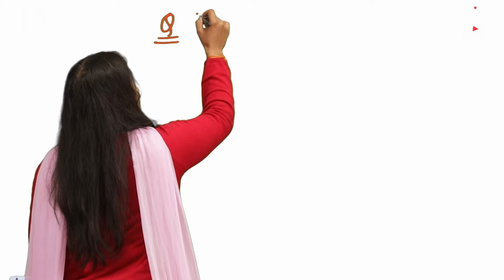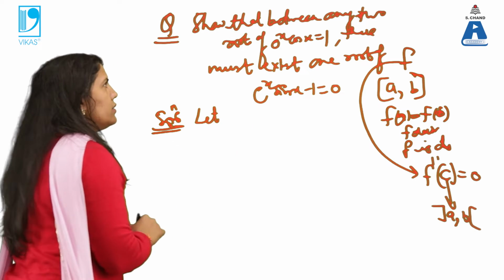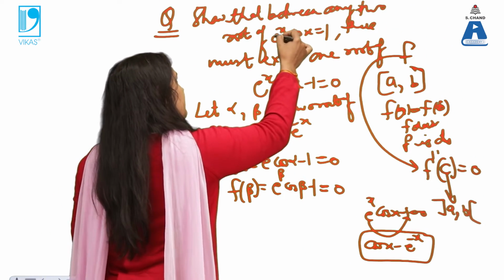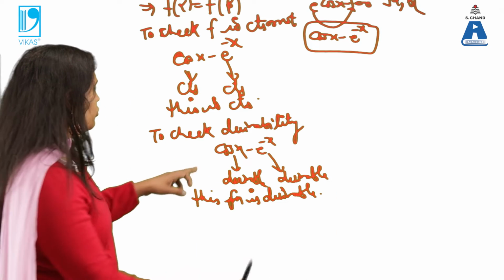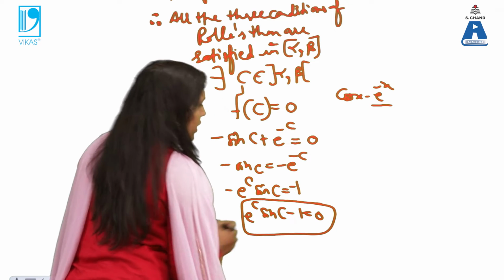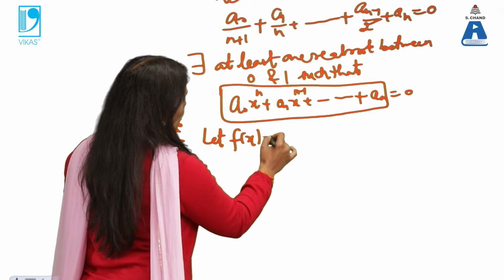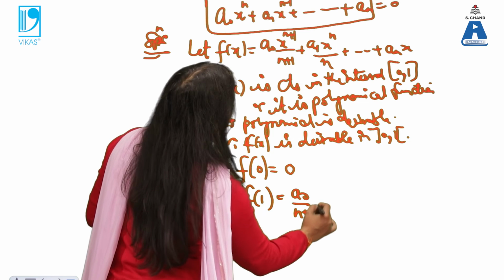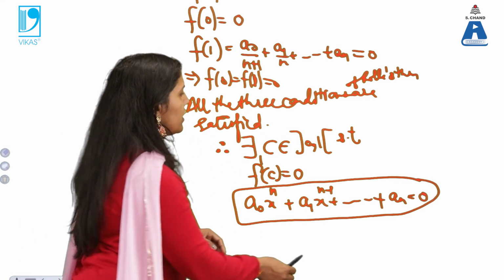Rolle‘s Theorem (Part 2) | Engineering Mathematics | S Chand Academy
Rolle's Theorem is helpful for root finding for difficult function where root finding is difficult.  This theorem is also helpful is showing that the function is constant.

S Chand Academy, rolle's theorem, rolle's theorem in hindi, rolle's value theorem, rolle's mean value theorem, rolle's theorem engineering maths, mean value theorem and rolle's theorem